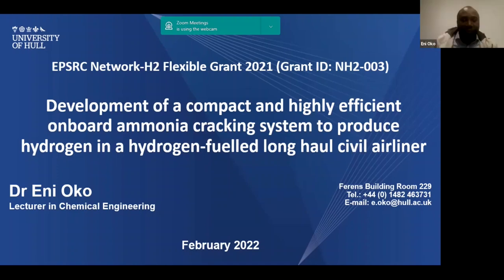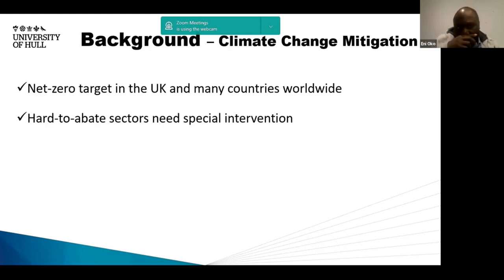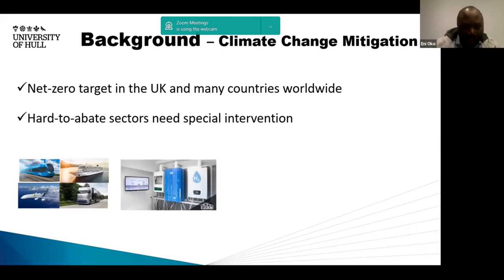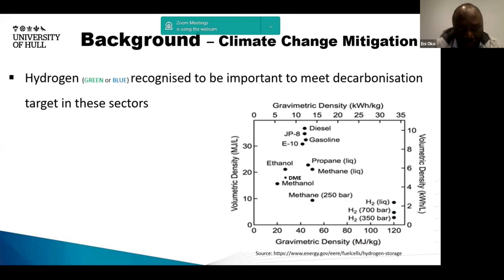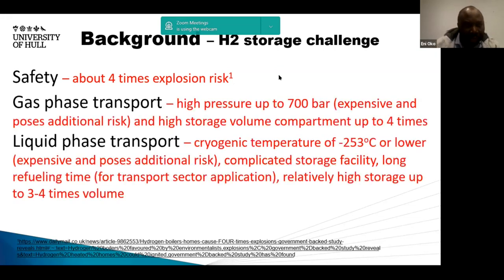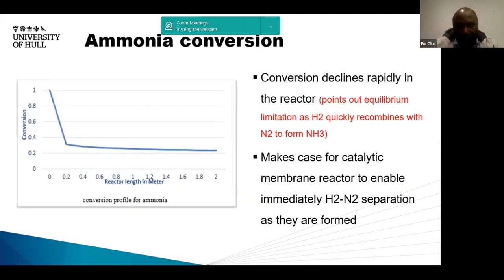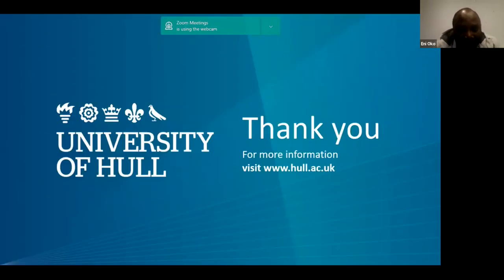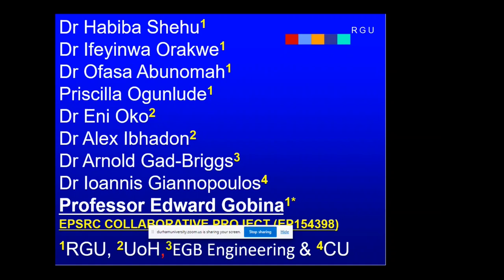Network H2 Webinar 25th February 2022, "Development of an onboard ammonia cracking system"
Dr Eni Oko of University of Hull  and Professor Edward Gobina of Robert Gordon University, Aberdeen present the interim findings from the research project looking at "Development of a compact and highly efficient onboard ammonia cracking system to produce hydrogen in a hydrogen-fuelled long haul civil airliner"
The presentation commences at: 2:13